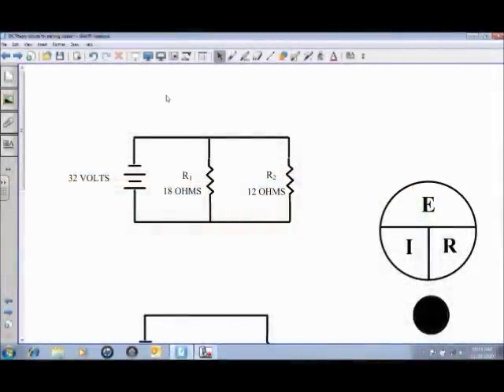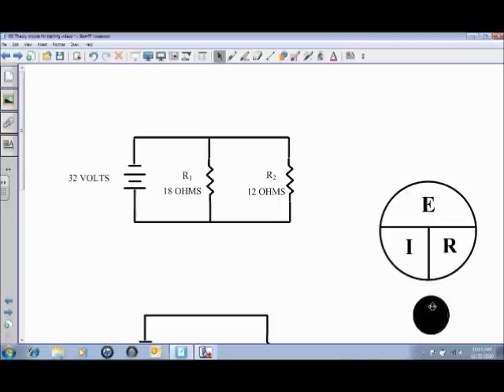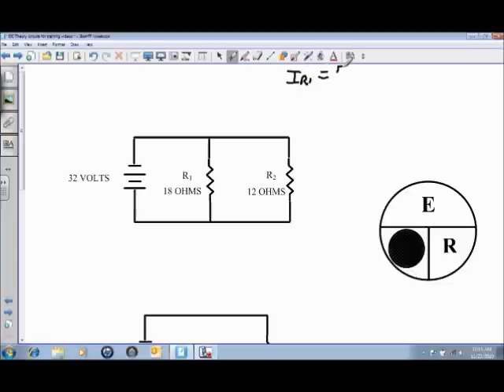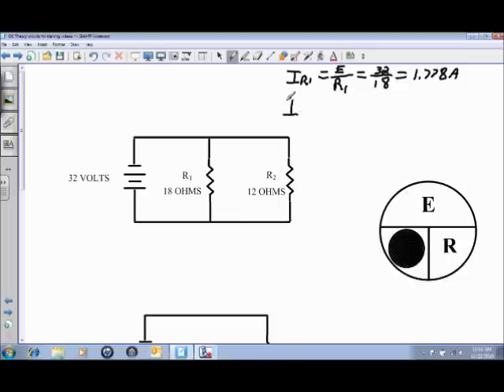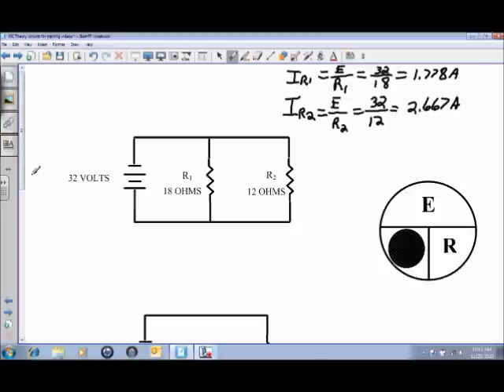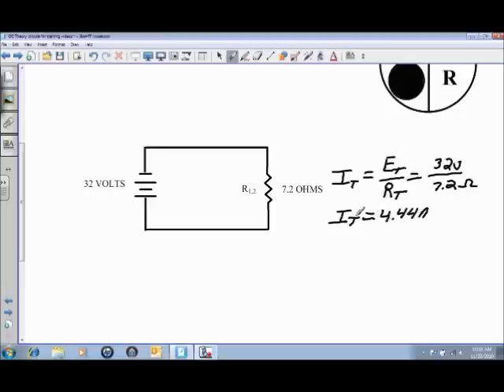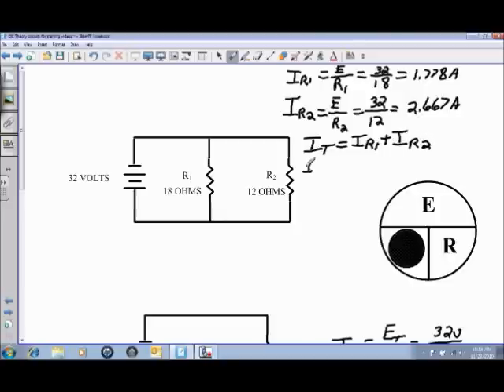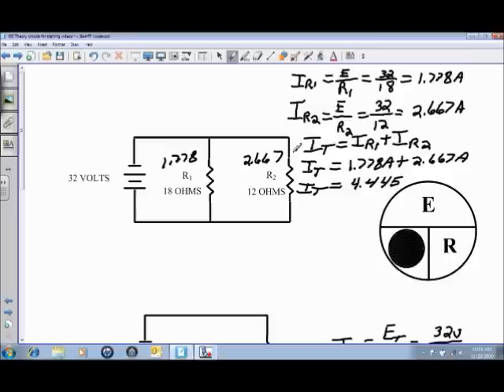Current in a DC Parallel Circuit